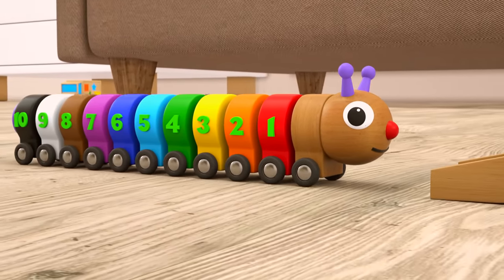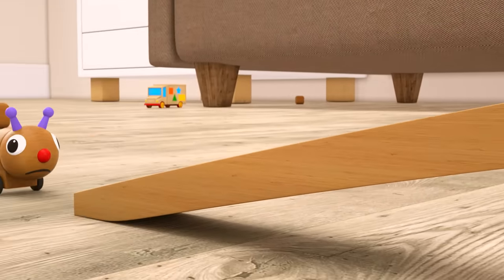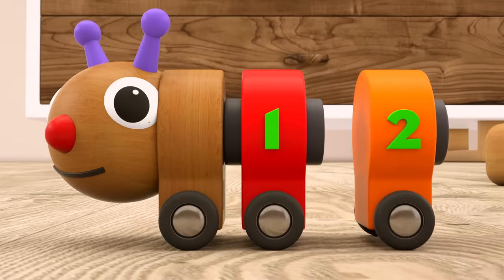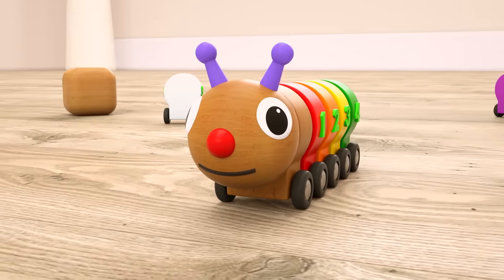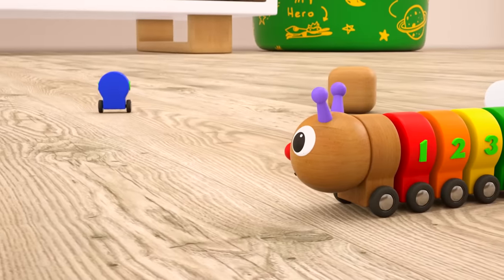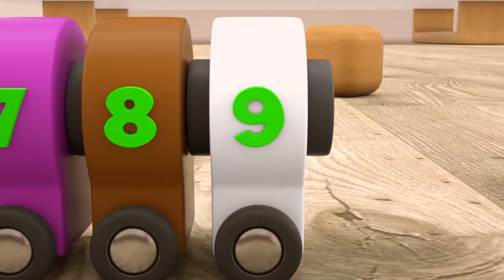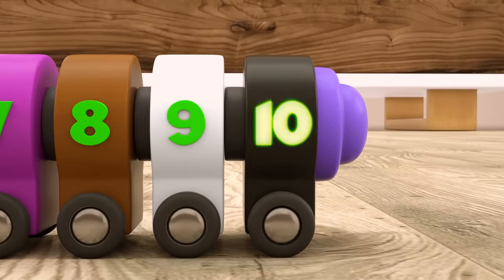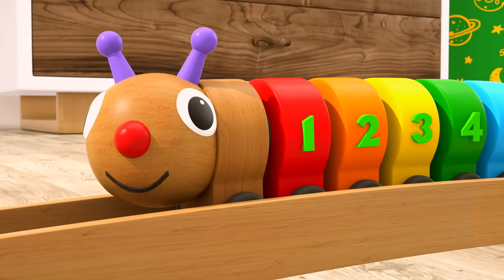Learning Numbers & Colors for Children with Wooden Caterpillar Toy | Tino - Toddlers Educational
Check out this learning video for kids about wooden toys! A funny caterpillar is trying to climb the slide but fails losing its parts. Will you help to collect them? Count them from 1 to 10 and learn their colors to find them all!  This learning cartoon helps toddlers 1 to 3 years old funnily learn the basics.

Our team:
Idea: Maria Druzhinina
Producer: Kostiantyn Feshchenko
Executive producer: Volodymyr Mordvin
Screenwriters: Nikolay Shamkin, Iehor Zinoviev, Anastasia Sidorenko
Painter: Andriy Pryslopskiy
Modeling: Valeriy Izmailov
Texturing:Ihor Yasko, Oleksandr Donchenko
Rigging and animation: Oleg Malenkyi
Lighting and Render: Ihor Yasko
Editing and colorcorrection: Hanna Arkhanhelska
Copyright: SeeZis Media